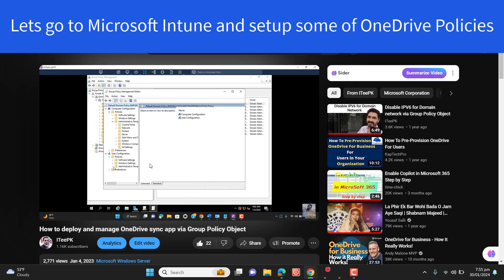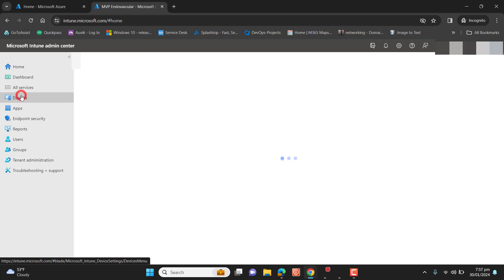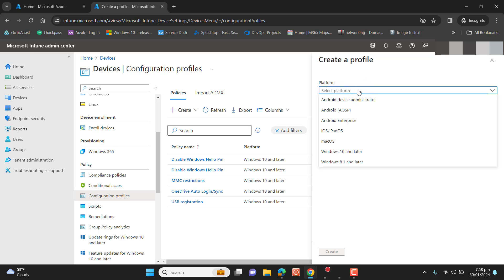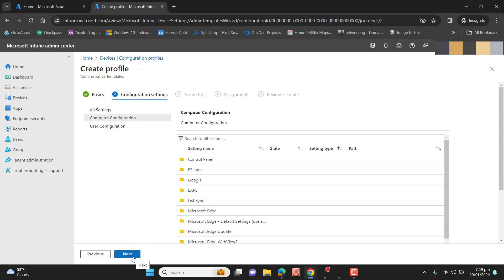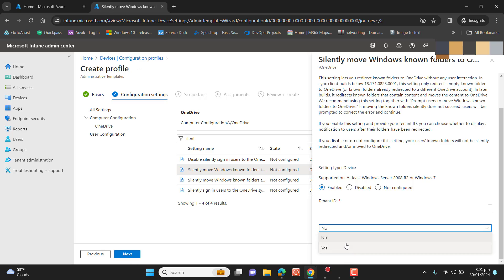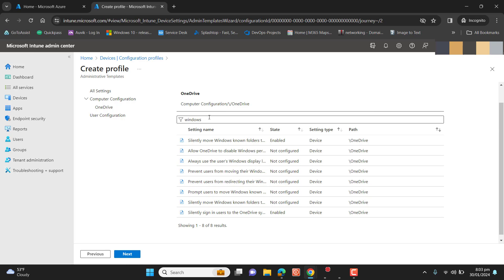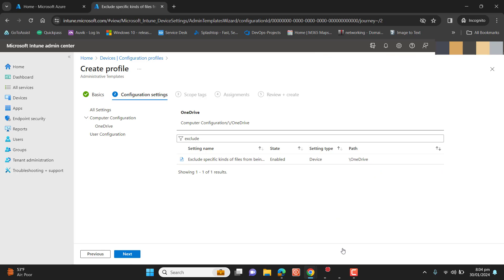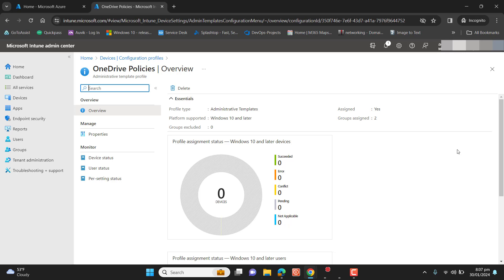Manage and deploy OneDrive automation Policies | Microsoft Intune | Cloud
Let's set up Intune to streamline and automate the management of OneDrive on computers. I will walk through the entire process, from setting up the Intune Configuration profiles to the final automation of the OneDrive Desktop app. This video is a must-watch for IT administrators and Intune administrators looking to simplify their workflow and improve efficiency. Don't miss out on this valuable tutorial that will save you time and effort in managing OneDrive via Intune.